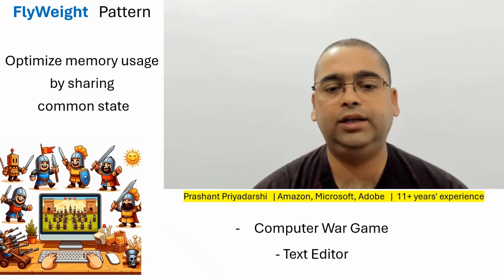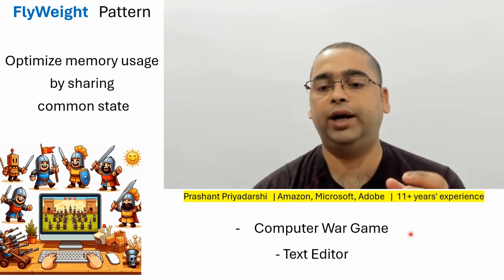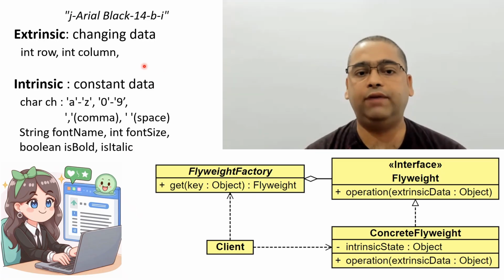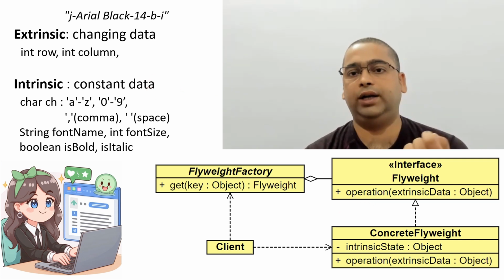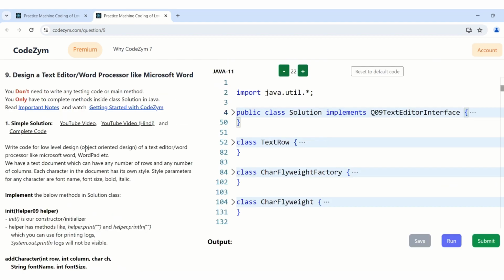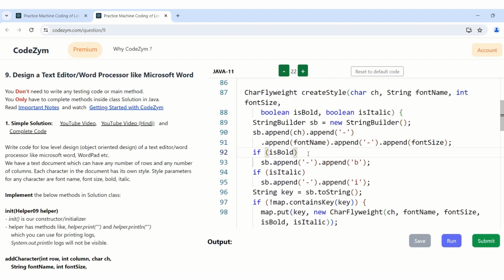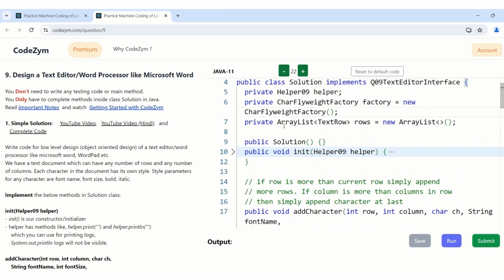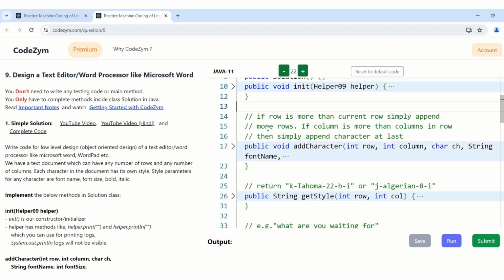Using FlyWeight Design Pattern for Optimizing Memory Usage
Flyweight pattern is used when you can Optimize memory usage
by sharing common state between multiple objects

Computer War Game : share 3d image of soldiers, thousands of soldiers but only a 15-20  soldier types
Text Editor : sharing styles of characters like colour, font name, font size, bold/italic etc,

Use Cases:
This video is a part of :
It is a 7 day plan to prepare for your low level design interviews.
Give it a try, it will help you efficiently prepare for low level design interviews.

CodeZym is a website to practice machine coding of low level design questions.